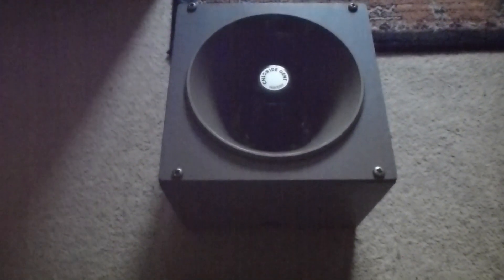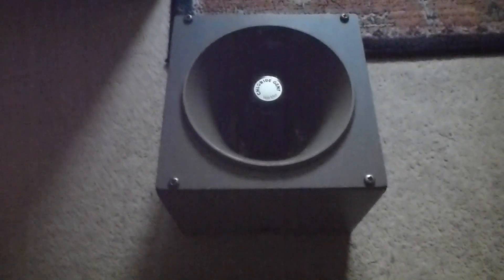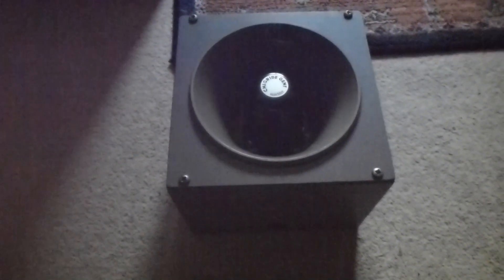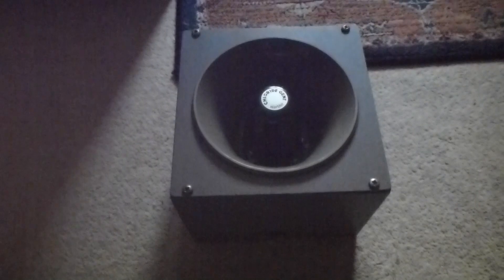chloride gent 2500 warbler (the warbler collection continues)